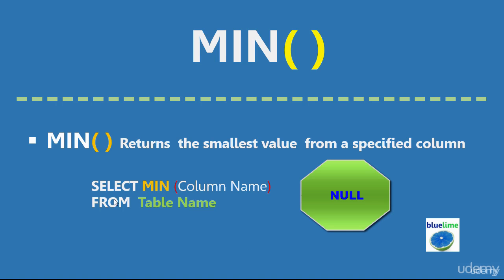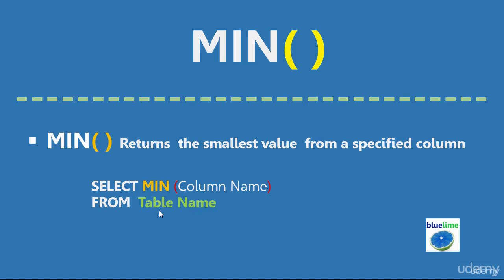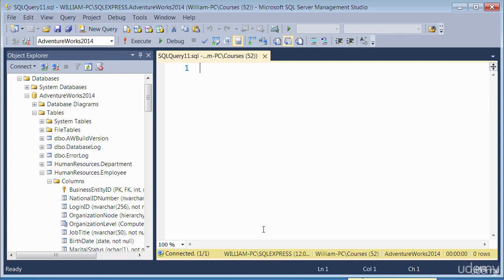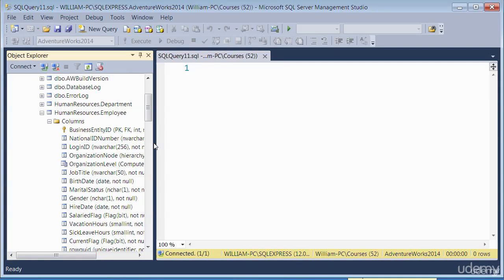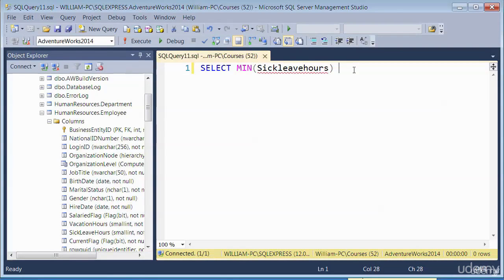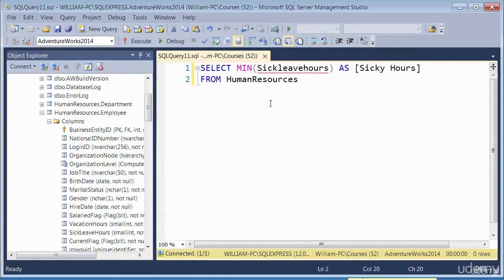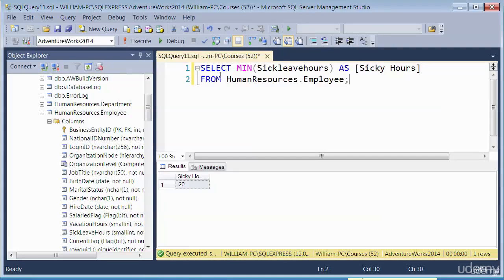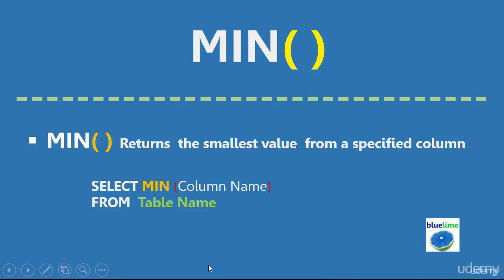SQL Tutorial - MIN Function in SQL- Lesson 032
The SQL MIN() and MAX() Functions. The MIN() function returns the smallest value of the selected column.